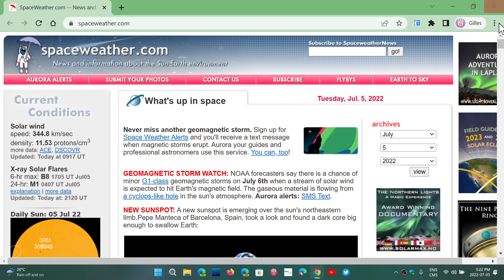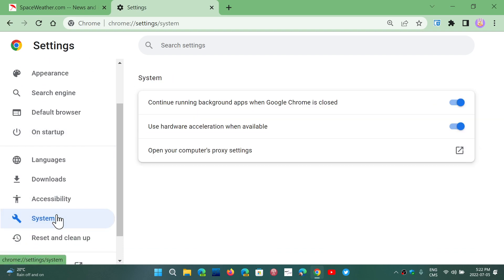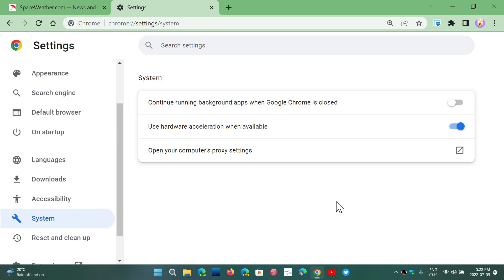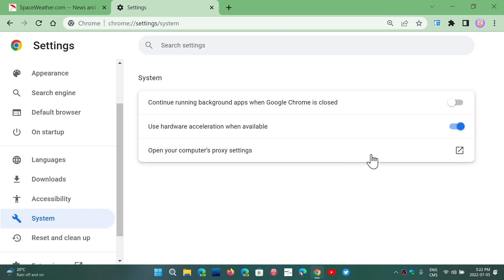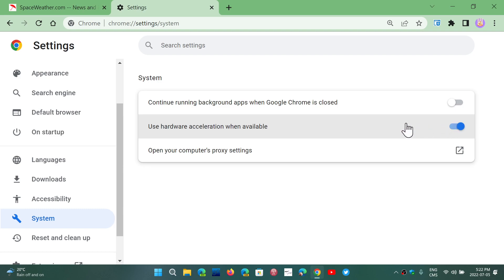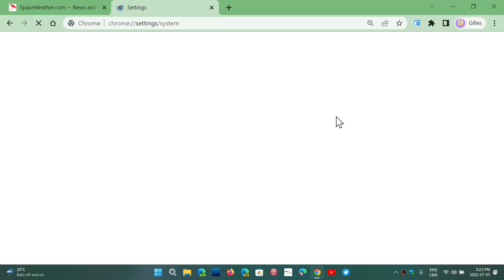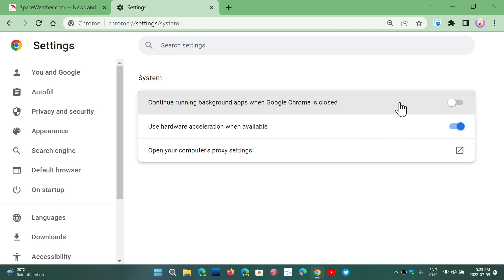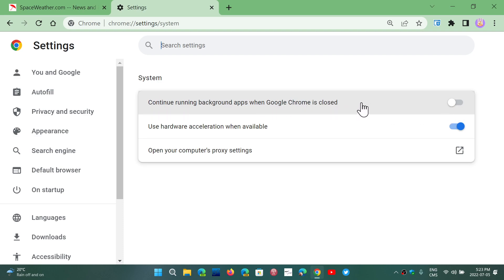STOP Google Chrome running in the background when not in use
You can prevent Chrome and related apps to run in the background when not in use, here is how to do it